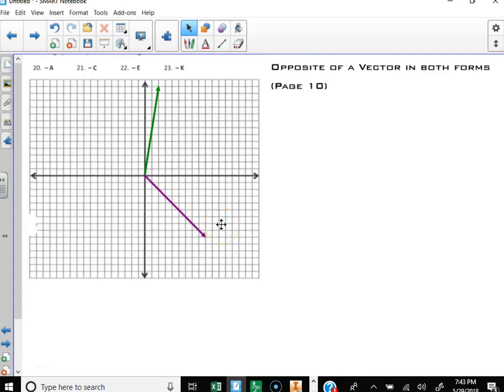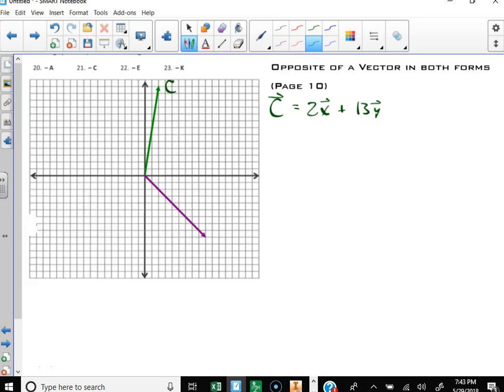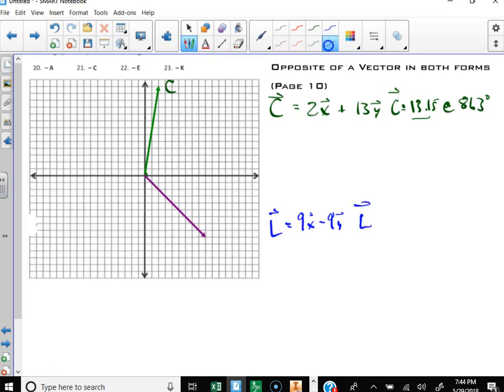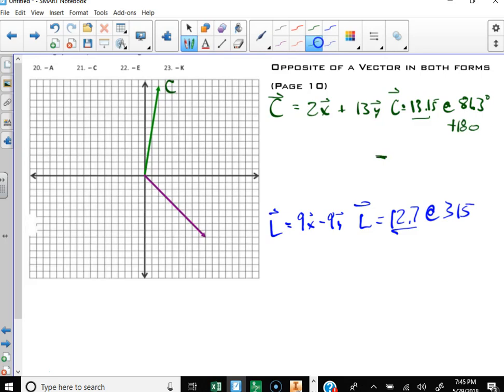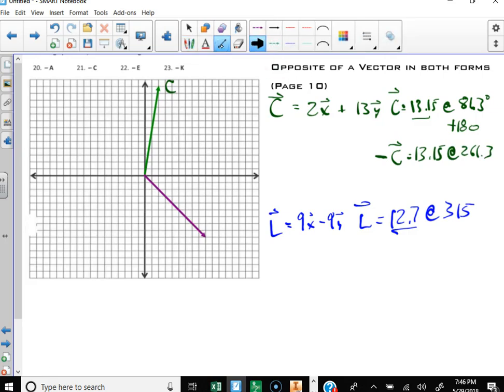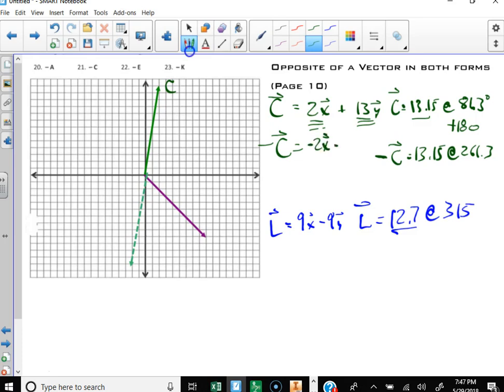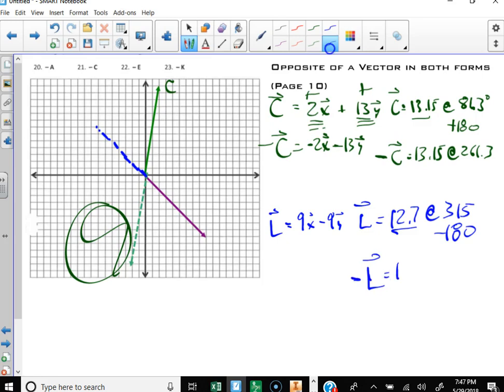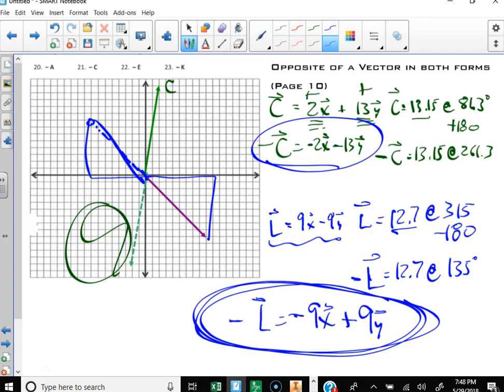Vector Video 7 Opposite of a Vector